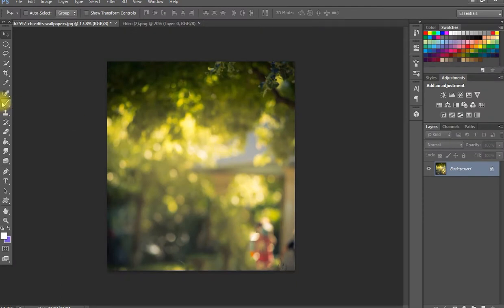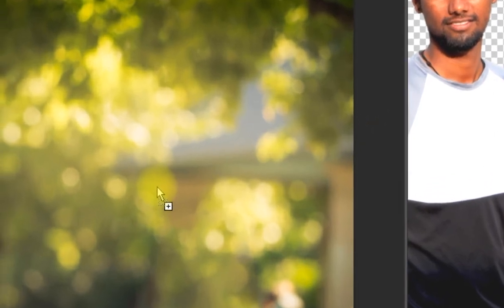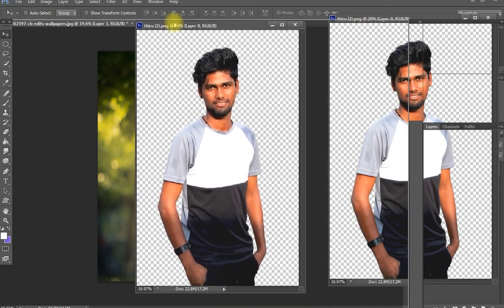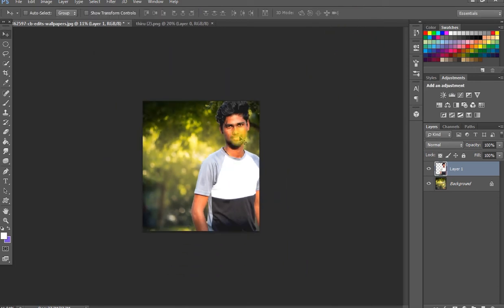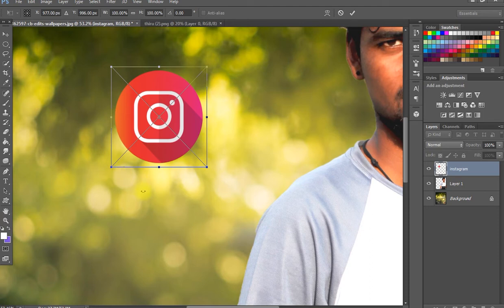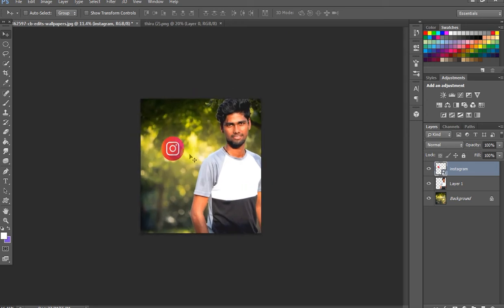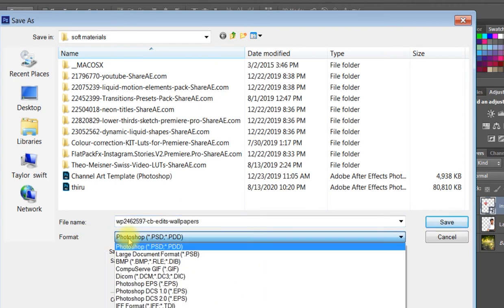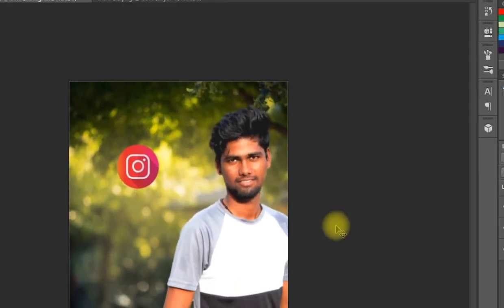how to add image over an image in photoshop/tip for today/Ts technician/தமிழ்.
how to add image in the photoshop

Learn to stay creative
                                   (-Ts technician)

how to insert image in another image in photoshop,
how to add image in another image in photoshop,
how to insert image on another image in photoshop,
how to insert image over image in photoshop,
how to insert image on image in photoshop,
how to insert image in image in photoshop,
how to place image on image in photoshop,
how to add another image to an image in photoshop 7.0,
how to add an image over an image in photoshop,
how to add an image in photoshop to another image,
how to add an image to photoshop layer,
how to add an image in photoshop cs6,
how to add an image in photoshop as a layer,